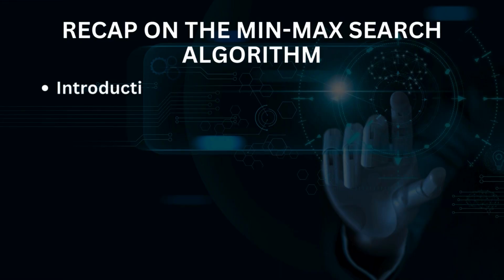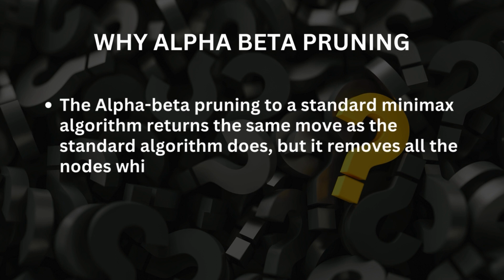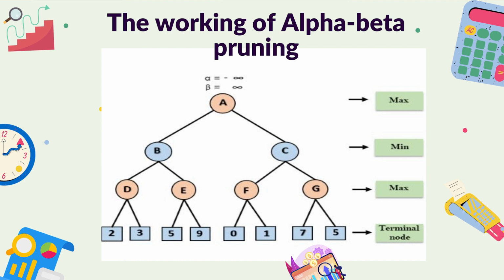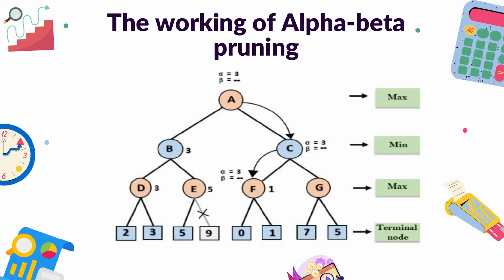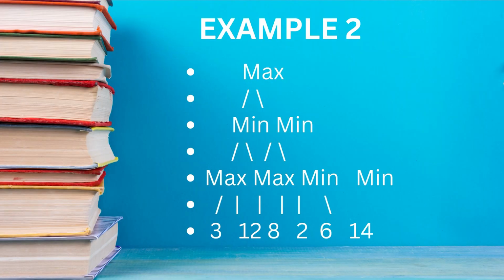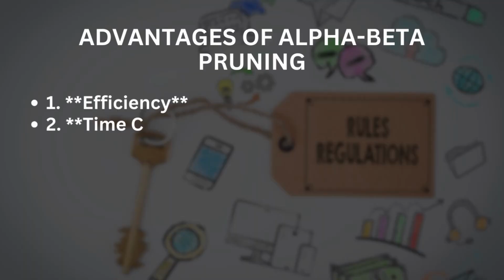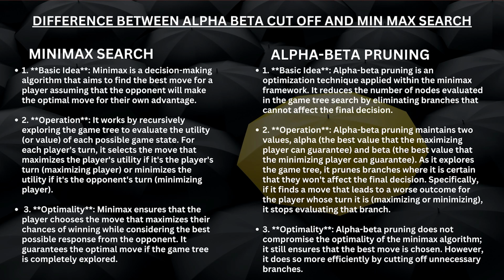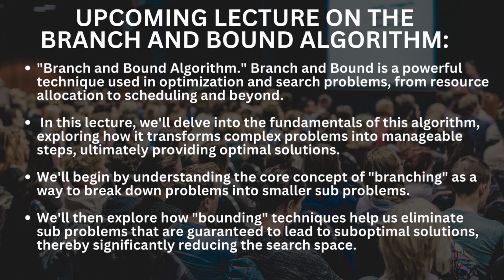Alpha beta cut